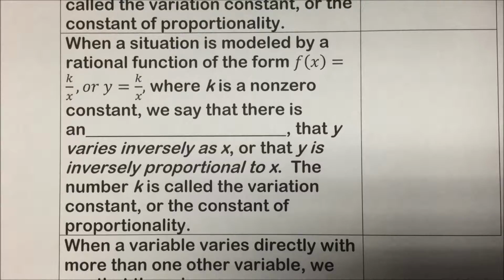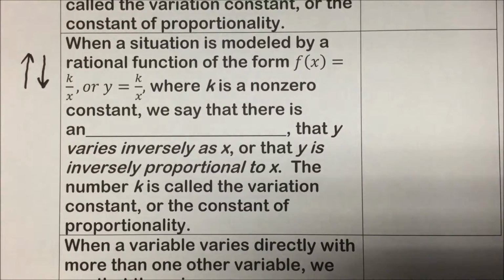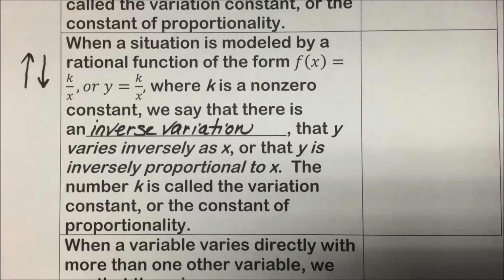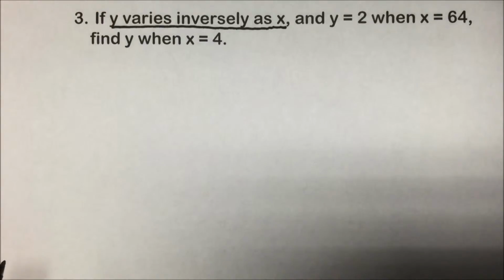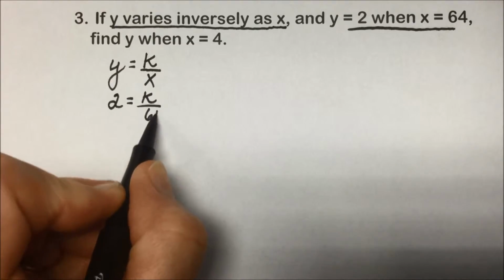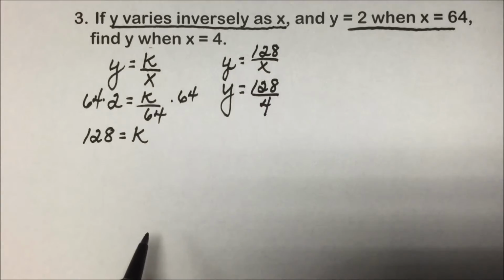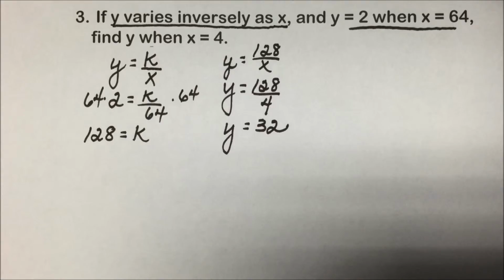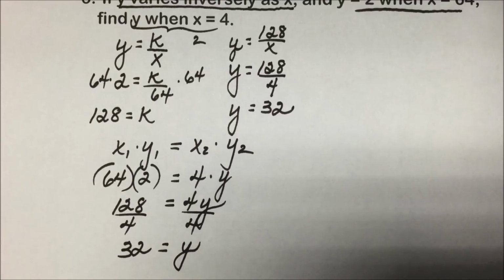Inverse Variation - Intermediate Algebra Unit 6 Section 8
Topics and terms featured in this video: variation